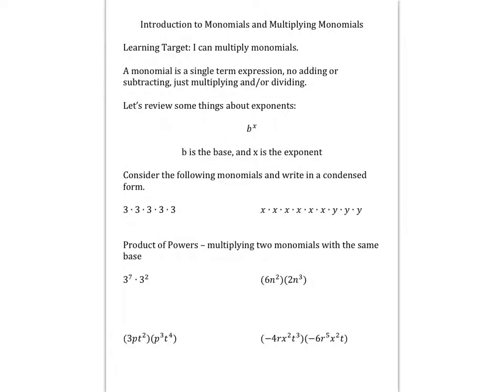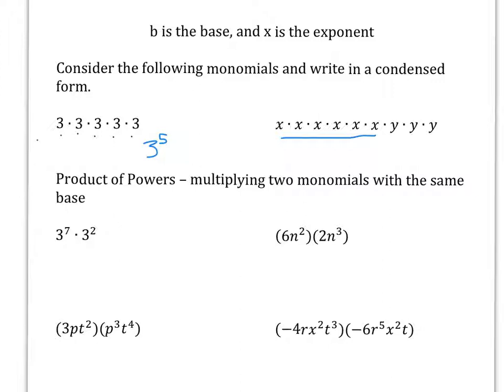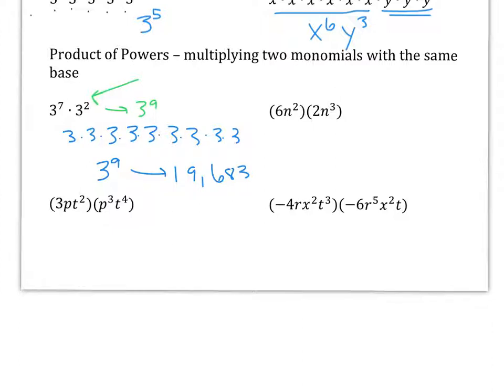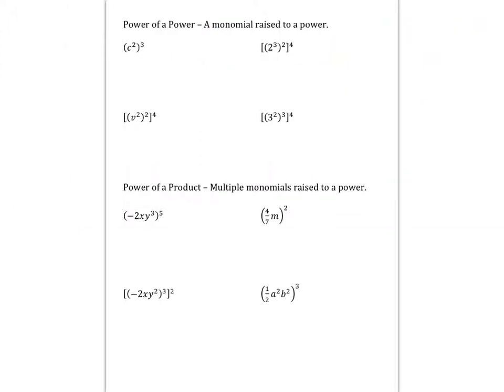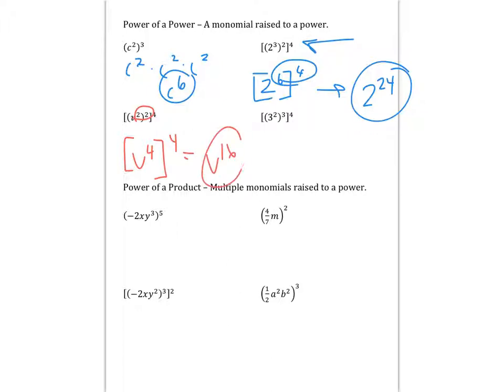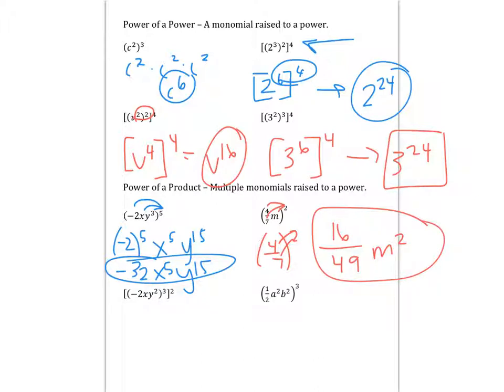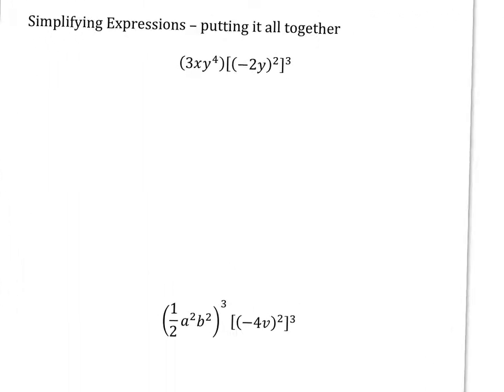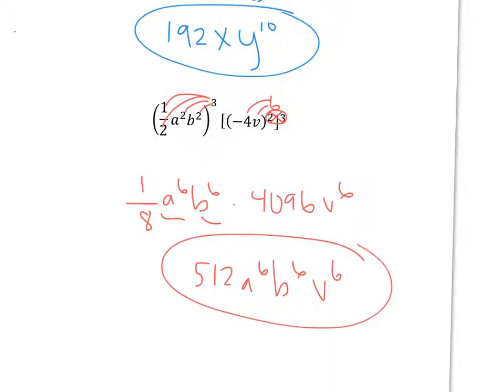Multiplying Monomials 1